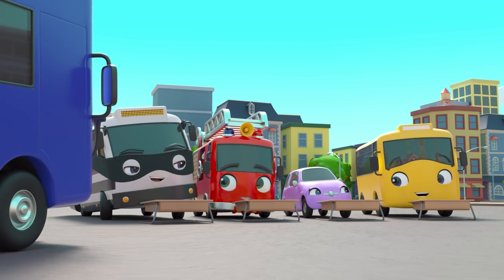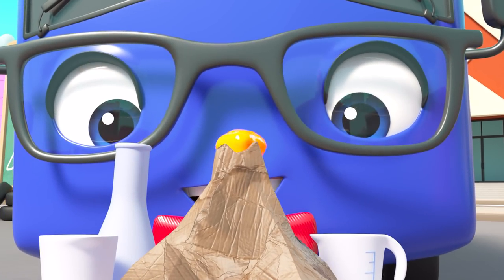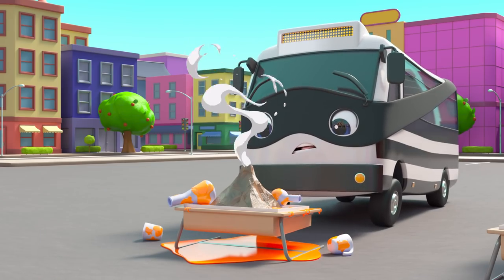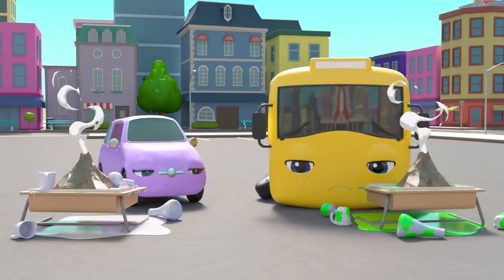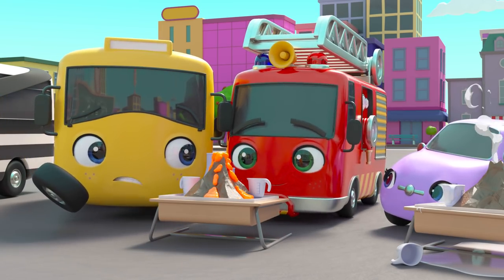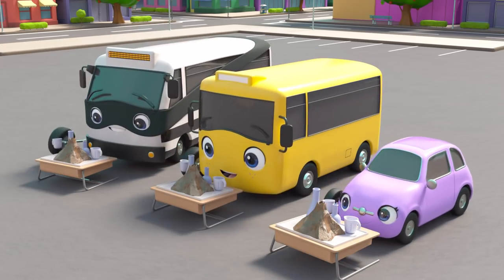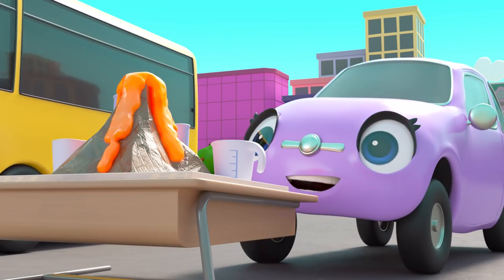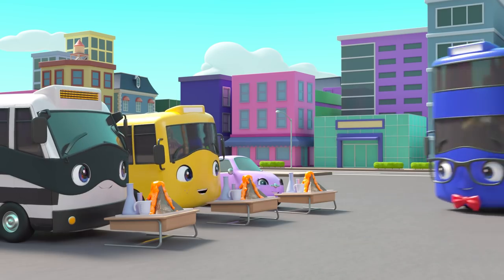Learning Science is FUN! - Volcano Song | Playtime Song For Kids | Go Buster | Little Baby Bum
Come to science class with Buster and his friends as they learn how to make volcanos!

Lyrics
Learning science can be fun
Let’s exp-eri-ment!
Teacher shows us how it’s done
Let’s exp-eri-ment!
With some mixing here
And some adding there
Building things
As we go
Making a vol-ca-no!
Let’s experiment!

Everyones ready to go
Oh no! What was that sound?
Maybe they should start again?
There’s lots of mess around!

Let’s exp-eri-ment!
Let’s exp-eri-ment!
Building things
As we go
Making a vol-ca-no!
Let’s experiment!

Instructions will help you out
They’re easy to follow
All you have to do is read
And then you’re good to go!

Let’s exp-eri-ment!
Let’s exp-eri-ment!
Building things
As we go
Making a vol-ca-no!
Let’s experiment!